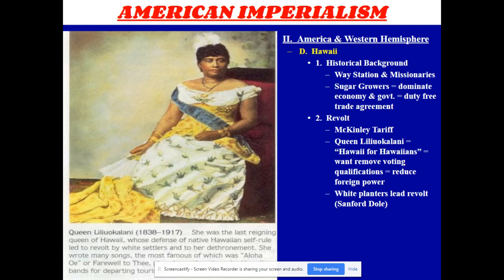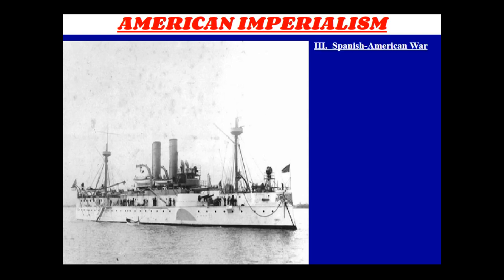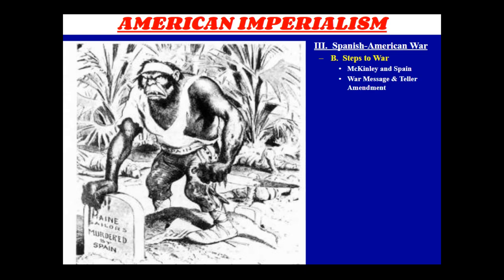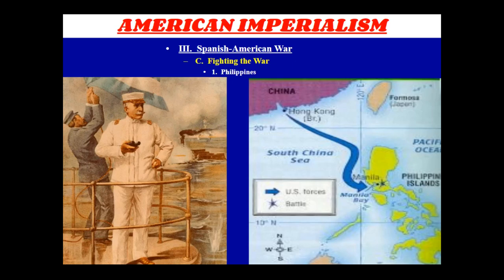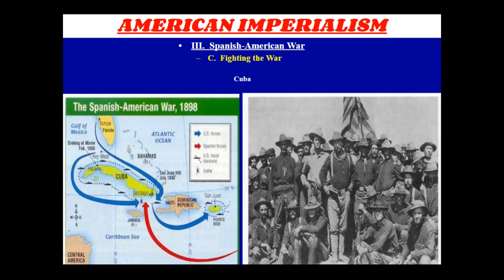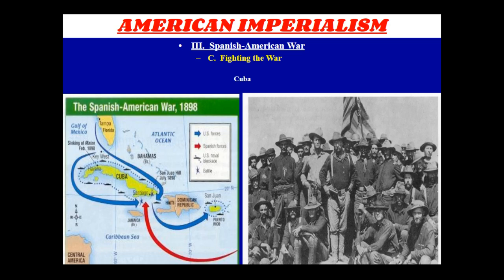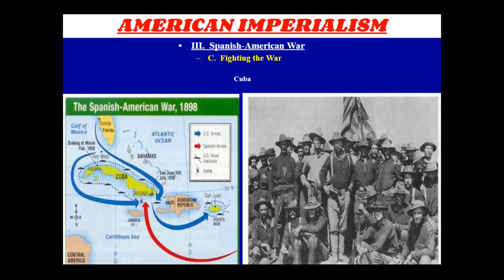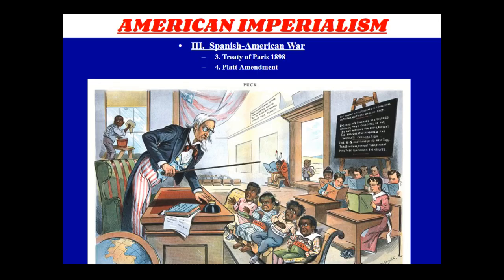Spanish American War and Annexation of Hawaii, American Imperialism Lecture 2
How imperialism lead to the annexation of Hawaii, Guam, Puerto Rico, the Philippines, as well as the Spanish American War.